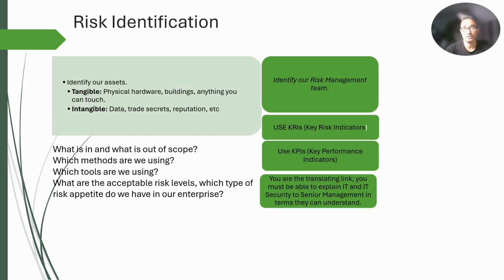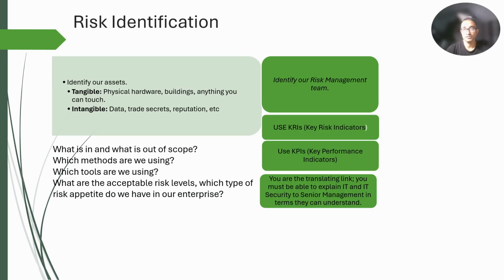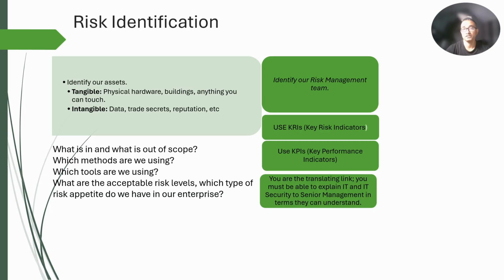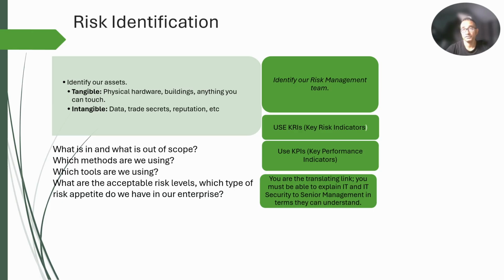SRM_Video_15_Risk Identification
CISSP Domain 1 - Security and Risk Management - Risk identification is a fundamental component of information security risk management and a critical CISSP domain. It involves systematically discovering, recognizing, and documenting potential threats, vulnerabilities, and associated risks that could impact an organization's information assets. This process includes identifying threat sources (natural disasters, human errors, malicious actors), vulnerabilities in systems and processes, and potential impact scenarios. Effective risk identification employs multiple methodologies including asset inventories, threat modeling, vulnerability assessments, interviews with stakeholders, and review of historical incidents. The goal is creating a comprehensive risk register that serves as the foundation for subsequent risk analysis, evaluation, and treatment decisions within the organization's overall risk management framework